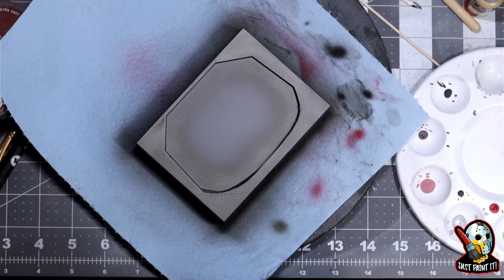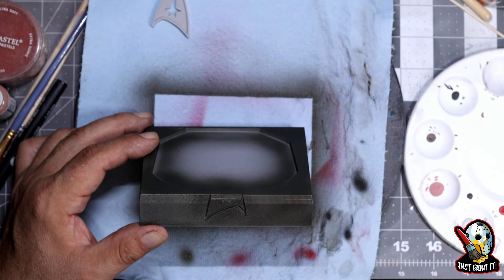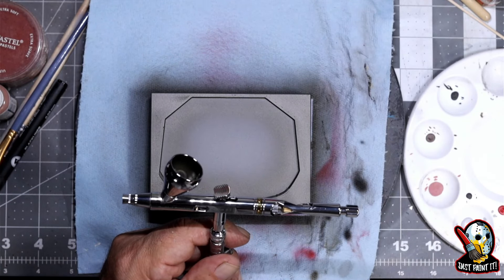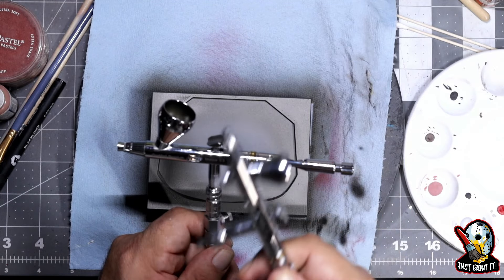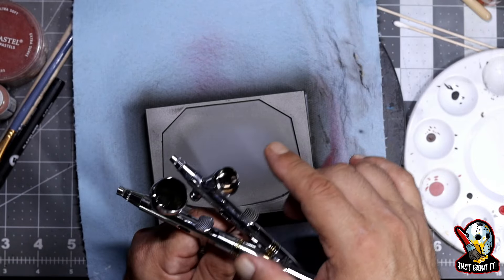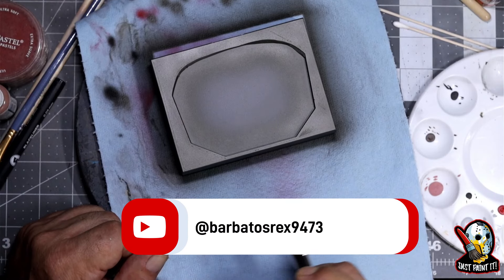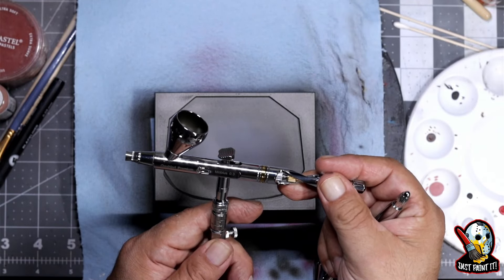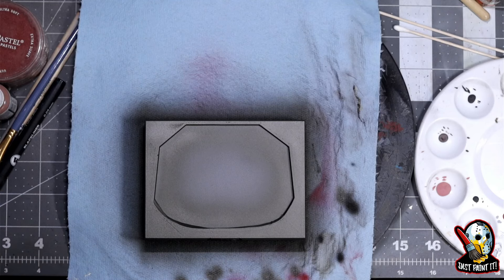Gaahleri Airbrush Review - Mobius 0.3mm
My thoughts on this Airbrush after testing it on a figure.

Red Dragon Model Werks @RedDragonModelWerks
Scale Model Kit Review @ScaleModelKitReview
Barbatos Rex @barbatosrex9473